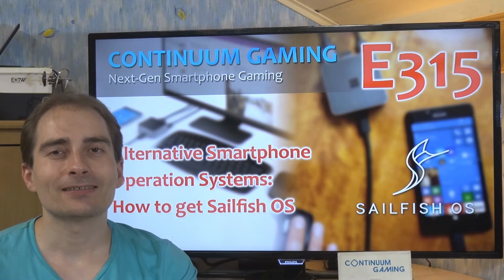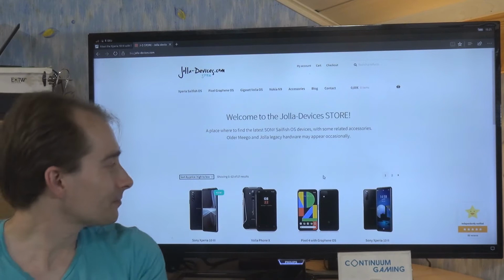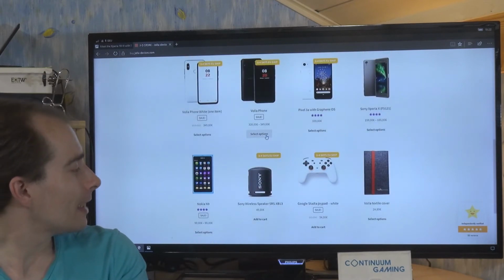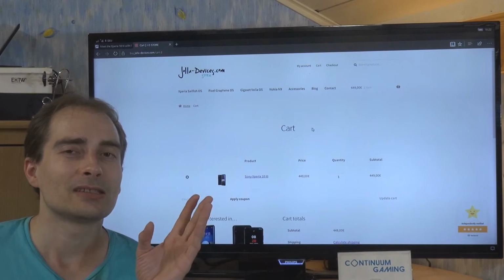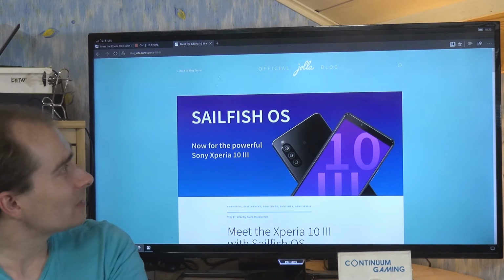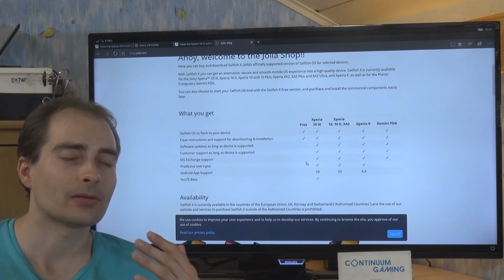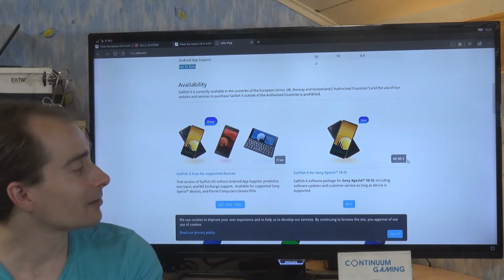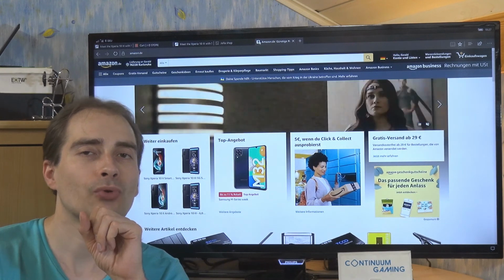Microsoft Continuum Gaming E315: How to get a Smartphone with an alternative OS like Sailfish OS?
This will just be a small talking video about where to get a Smartphone with SFOS in this short video.
If you have any kind of question, please let me know in the commentary section :).

How to improve performance / decrease micro stutters for Sony Xperia 10 II (if you suffer from them... have to say I do not experience them):

Links to hardware in this video:
- Sony Xperia 10 III
- Sony Xperia 10 II